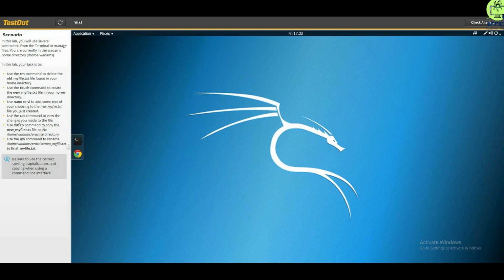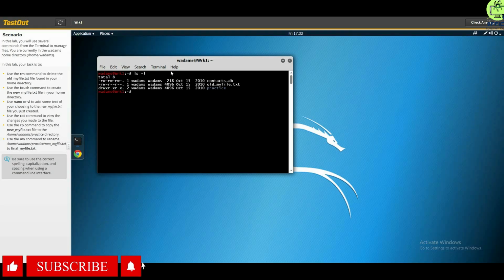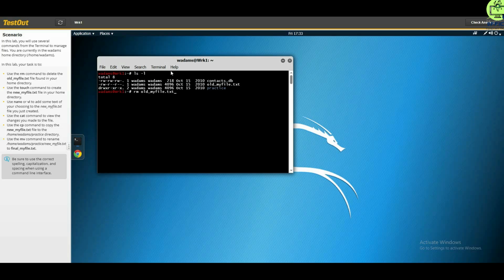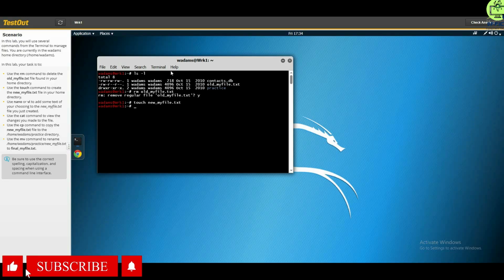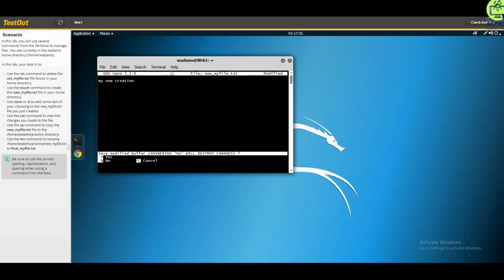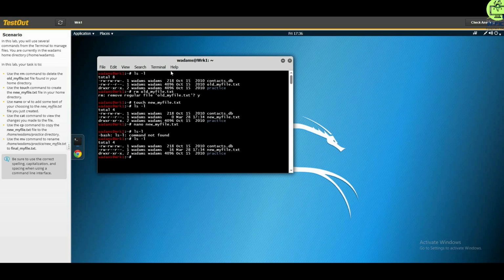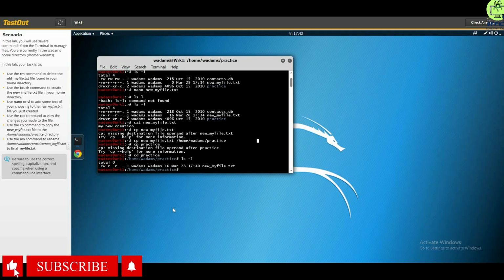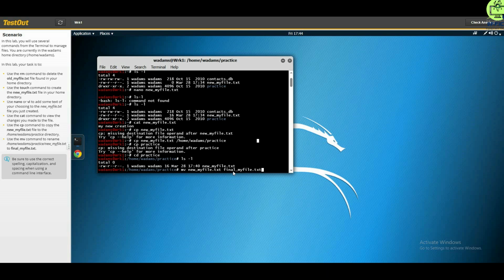9.4.3 Use Shell Commands | CompTIA TestOut PC Pro Lab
Studying for **CompTIA A+**, **Linux+**, or completing **TestOut PC Pro labs**? In this tutorial, we cover **Lab 9.4.3: Use Shell Commands**, teaching you how to efficiently navigate and manage **files, directories, and system processes using the command line**.

This video is perfect for **IT students, beginners, and aspiring system administrators**, helping you gain hands-on experience with **Linux/Windows shell commands**—a critical skill for IT professionals.

* Introduction to **shell/command line interfaces**
* Navigating directories using **cd, ls, pwd**
* Managing files and directories with **mkdir, rm, cp, mv**
* Viewing and manipulating file contents with **cat, more, less**
* Checking system information and processes with **top, ps, df**
* Using **command-line tools to troubleshoot and configure systems**
* Best practices for **efficient command-line usage**

### ⚡ **Why Shell Command Skills Matter**

✔ Builds **system administration and troubleshooting skills**
✔ Enables faster, more efficient **file and process management**
✔ Prepares you for real-world IT support and sysadmin roles
✔ Provides foundational knowledge for **Linux, Windows, and networking environments**

### ⏱ **Timestamps**

0:00 Introduction
0:40 What Is a Shell / Command Line?
1:20 Navigating Directories & Files
2:30 Managing Files and Directories
3:50 Viewing File Contents & System Info
5:10 Troubleshooting with Shell Commands
6:00 Best Practices & Lab Summary

### 💡 **Tools & Resources**

* Windows PowerShell or Linux Terminal
* TestOut PC Pro Lab Environment
* CompTIA A+ / Linux+ Study Guides

Drop your questions below! Learn how to **use shell commands efficiently** for CompTIA TestOut labs and develop practical skills for IT and system administration careers.